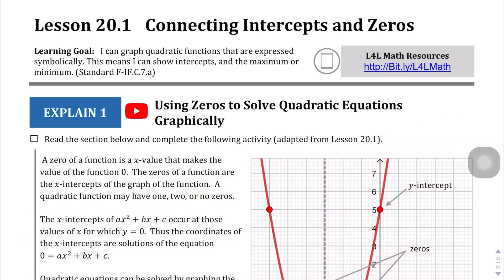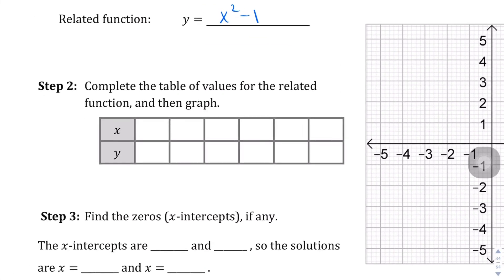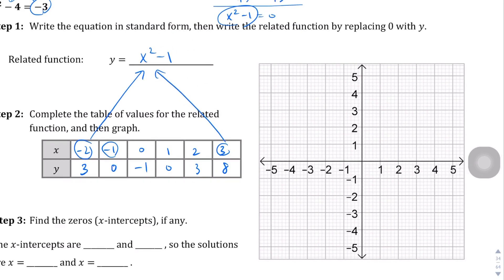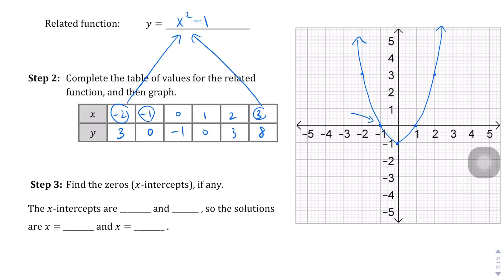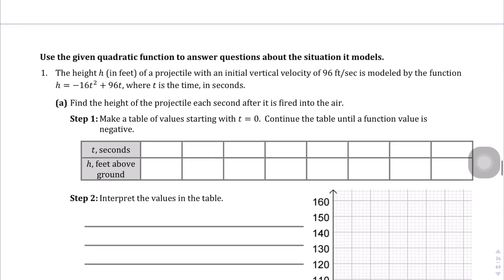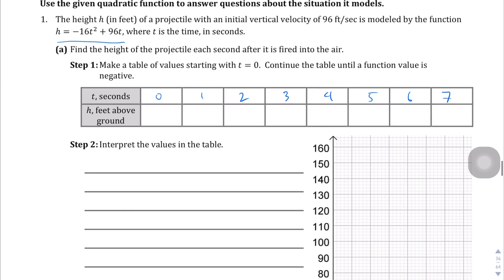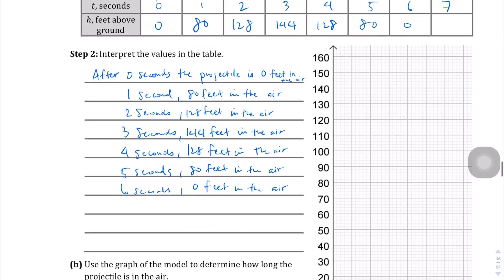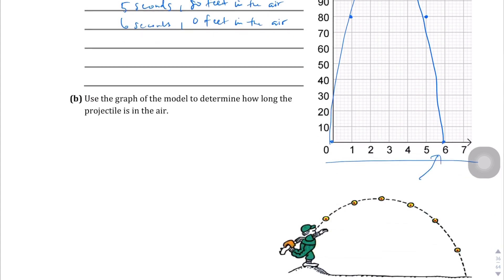Lesson 20.1 Explain 1/Explain 4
Algebra 1B Credit 3 - Pg 34-36 (Pg. 33-35 for 2020 version)